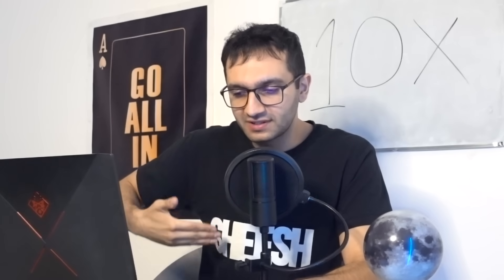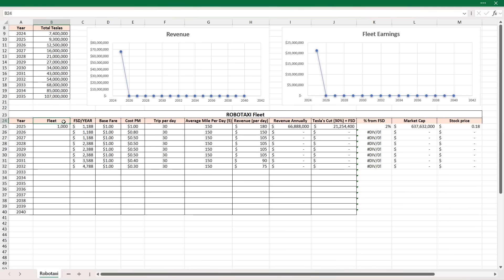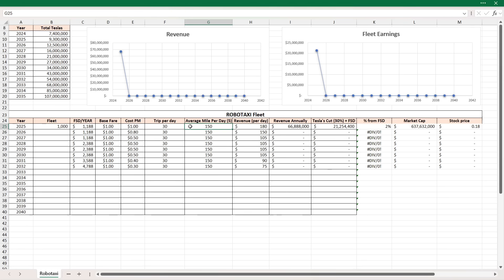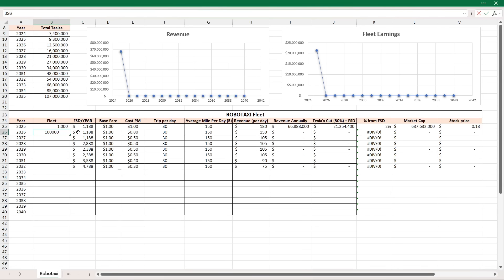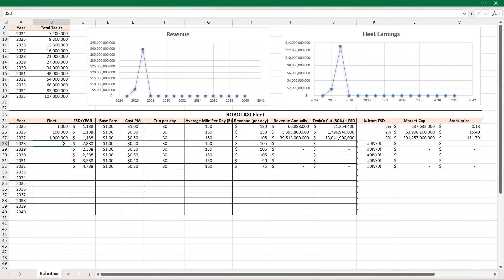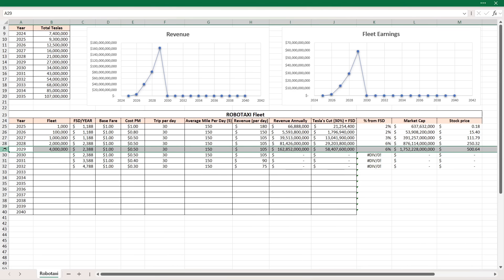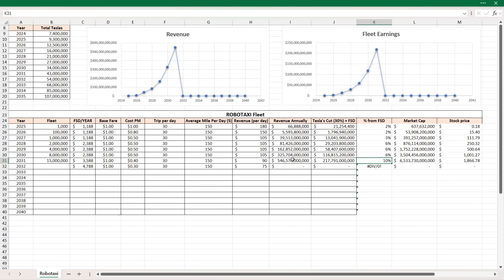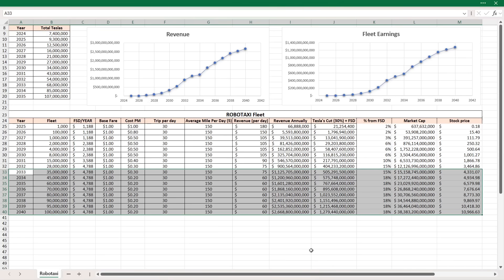When Will Tesla's Robotaxi 10X Revenue?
00:00 Intro
00:42 Tesla 2024 Revenue
2:10 Robotaxi Chart
13:17 Rest Of The s